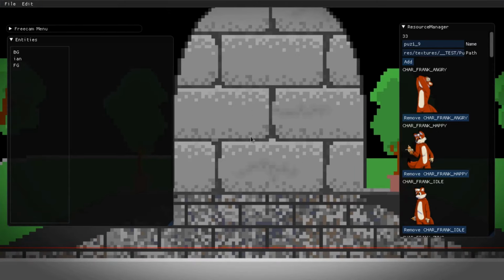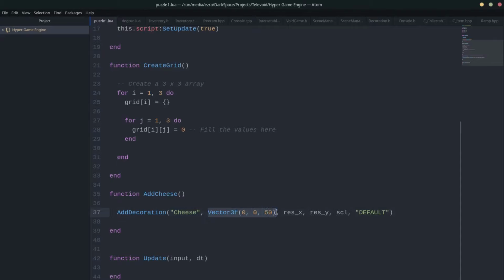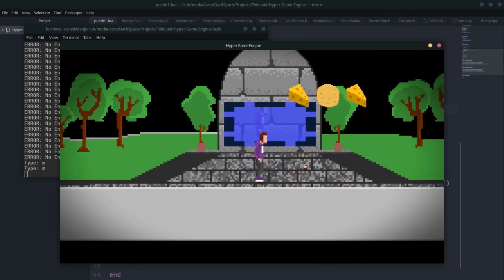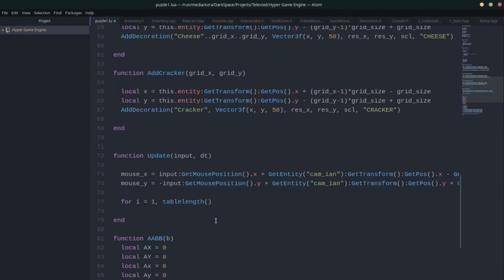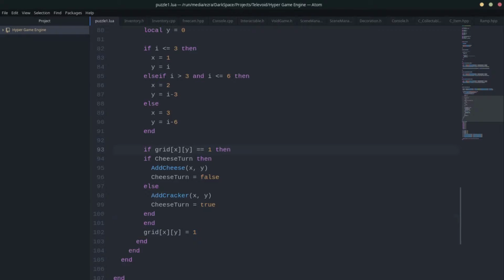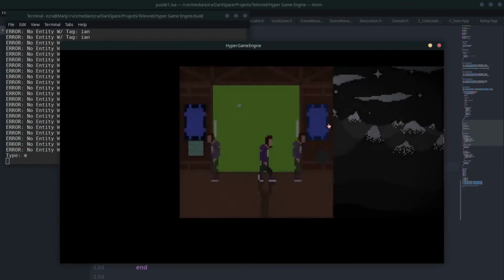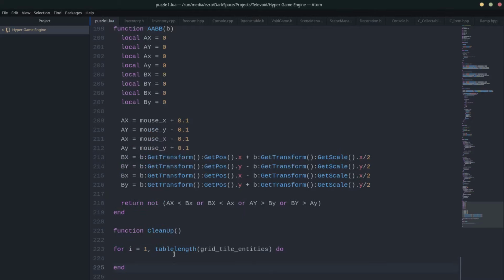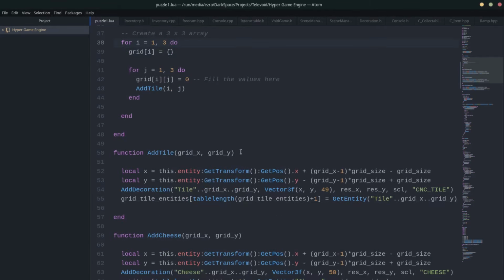TOOTL DEVLOG #3 | Lua Scripting TicTacToe!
See how I make Tic Tac Toe using the Lua Scripting functionality of the Televoid fan game!